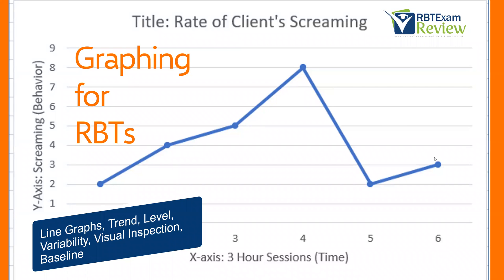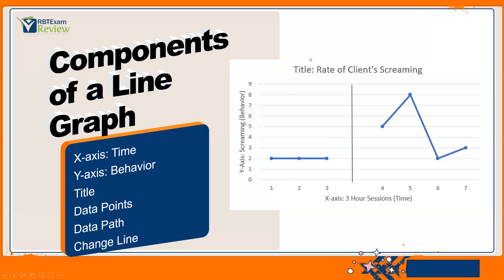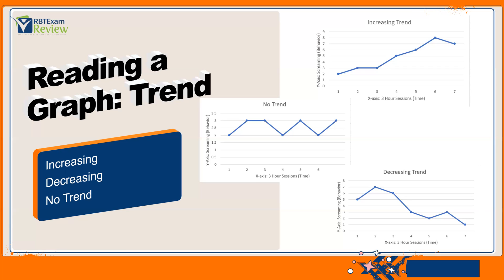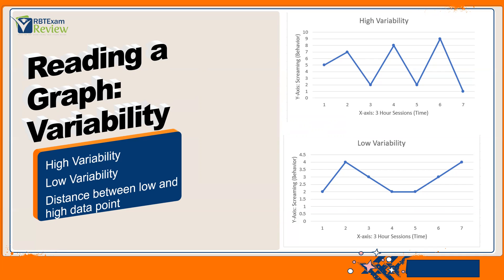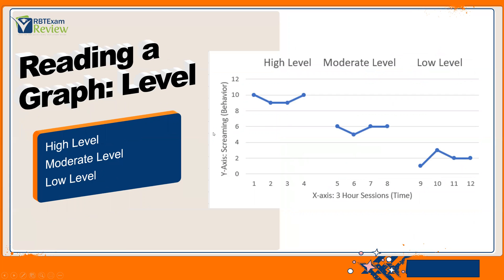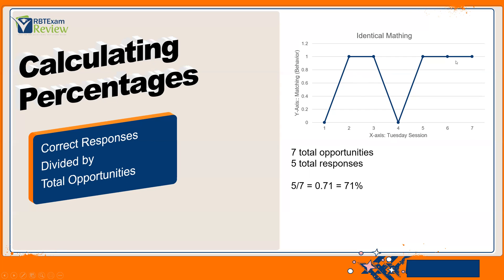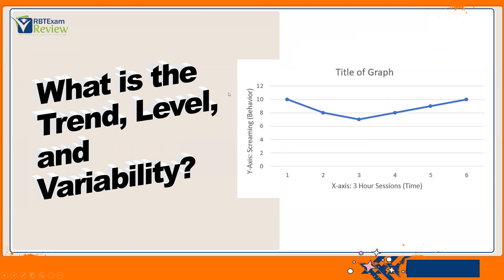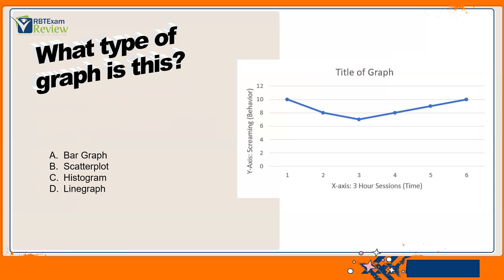Graphing for RBTs | Trend/Level/Variability | ABA Line Graphs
00:00 ABA Graphs for RBTs
00:20 RBT Exam Study Materials
00:41 Components of a Line Graph (x-axis, y-axis, title, data point, data path, change line)
3:23 Reading a Line Graph: Trend (Increasing, Decreasing, No Trend)
5:15 Reading a Line Graph: Variability (High, Low)
7:55 Reading a Line Graph: Level (High, Moderate, Low)
9:17 Calculating Percentages
11:30 ABA Line Graph Questions

The most common ABA graph is the line graph. RBTs must know how to use visual analysis to interpret ABA line graphs. The RBT exam will ask questions about trend, variability, and level as well as the x-axis, y-axis, and baseline data. Line graphs represent a passage of time as well as the behavior or skill that you are targeting. RBTs may be responsible for graphing data and converting percentages using the line graph.